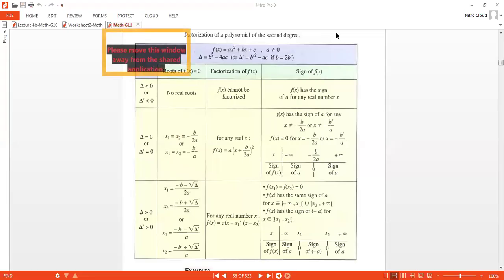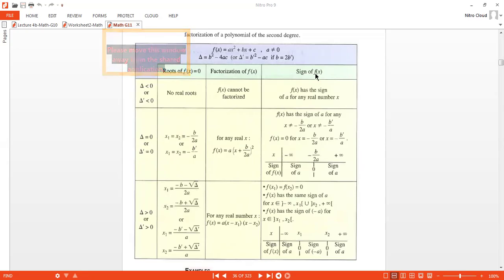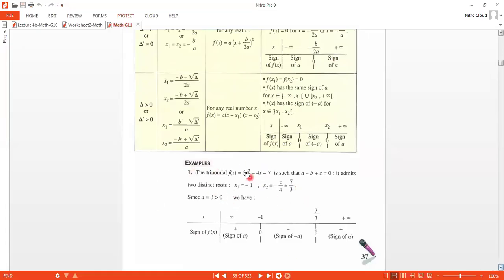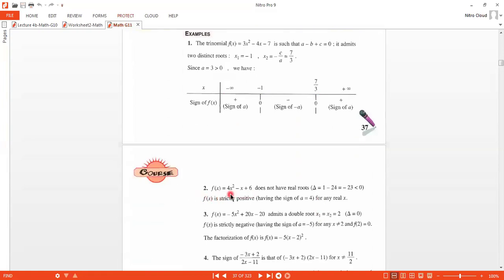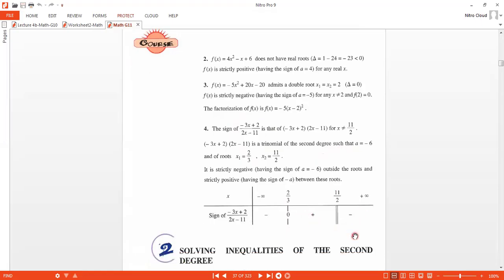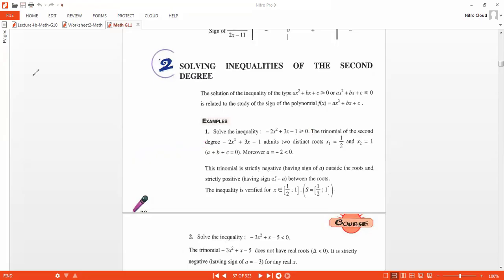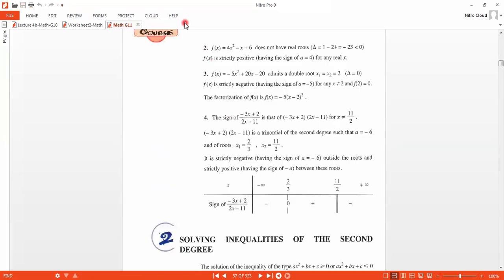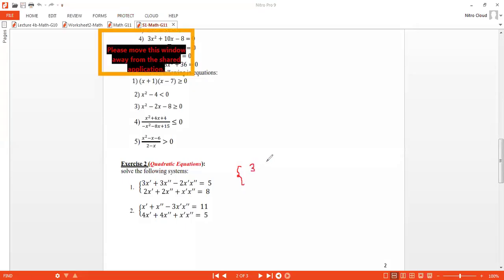Grade 11-Week 2